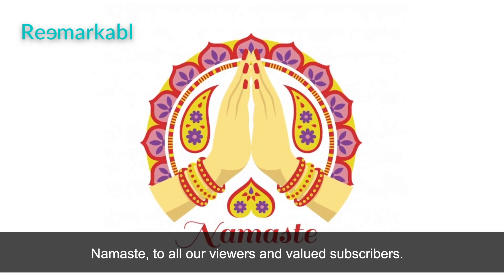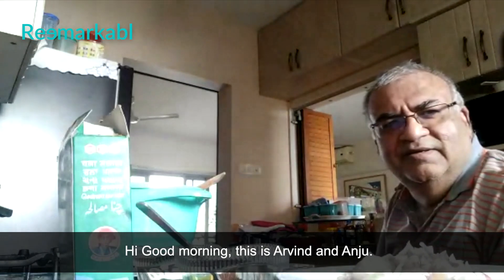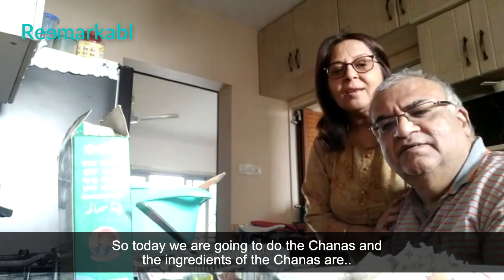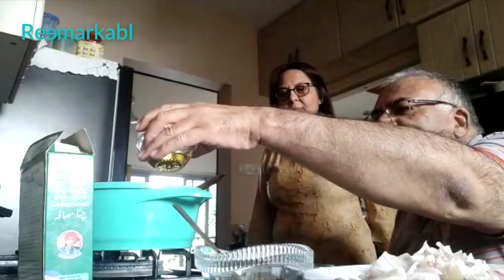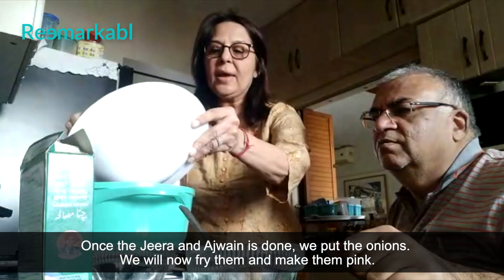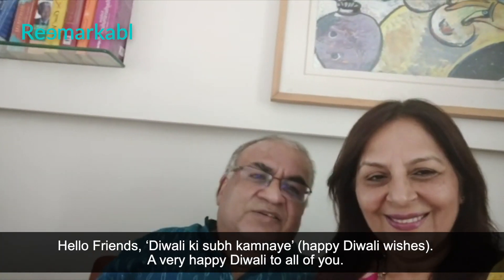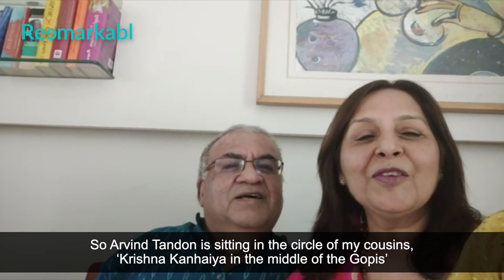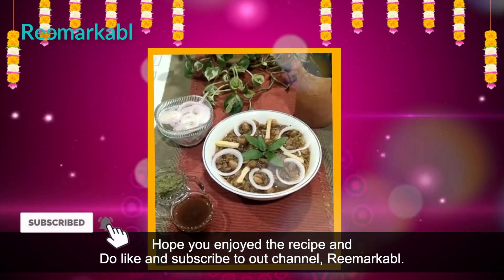When couples cook together - Kitchen Goals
They say, a couple that cooks together stays together. We at Reemarkabl, decided to invite couples to share their cuisine secrets, straight out of their home kitchens. Recipes that are simple but soulful. Recipes that can encourage families to come together and cook together.
The Covid-19 world, have helped build bonds and discovering one's culinary skills, was a revelation for many. Cooking together, is part of the new normal and one's home kitchen became an interesting connection zone for many. Anju and Arvind Tandon, Directors, Ark Travels, Mumbai, India, are here to share their culinary expertise. They welcome you to their home kitchen and share some of their favourite recipes that are worth exploring.